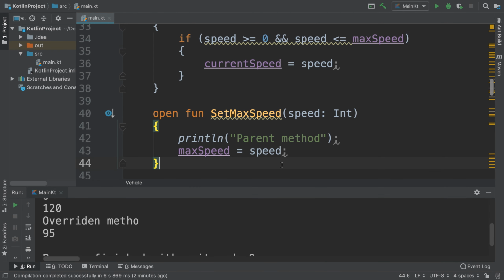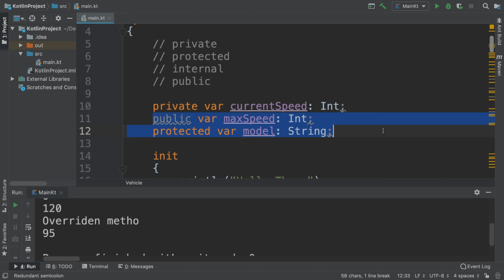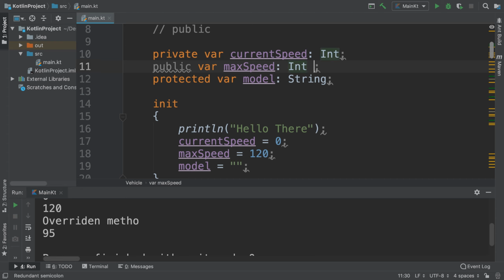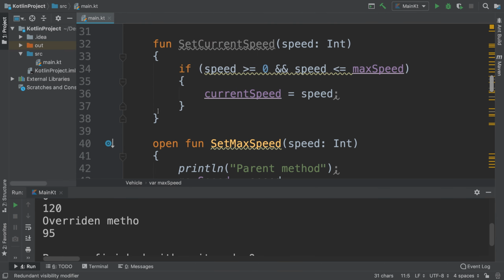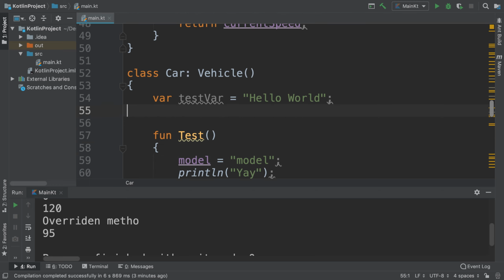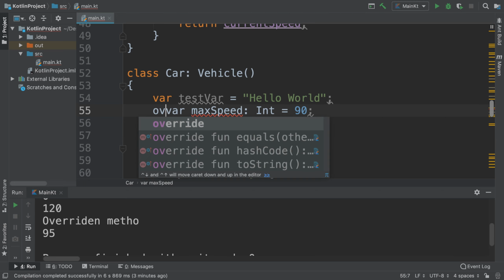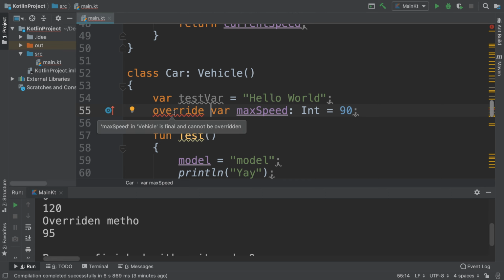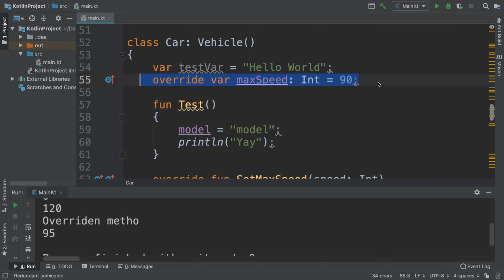Class Property Overriding - Kotlin Programming